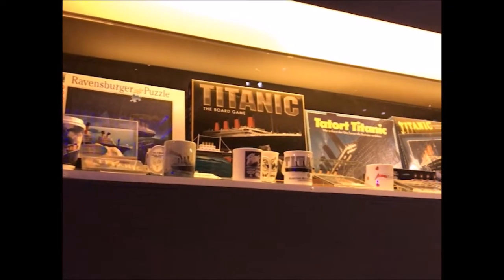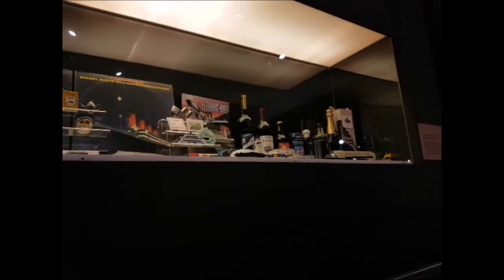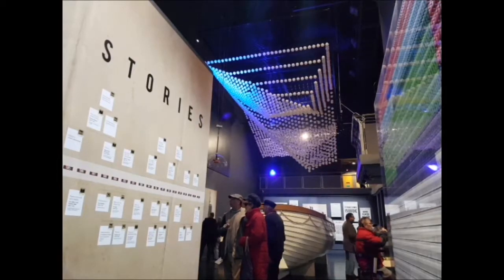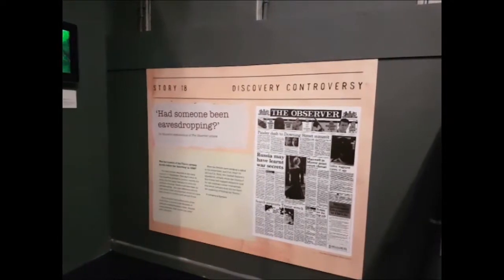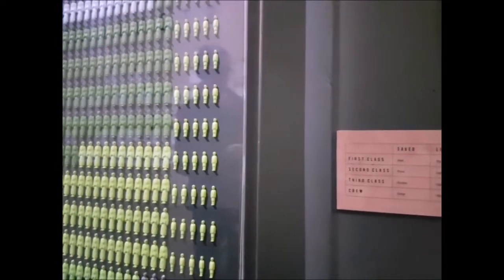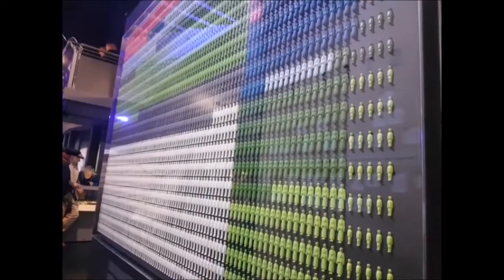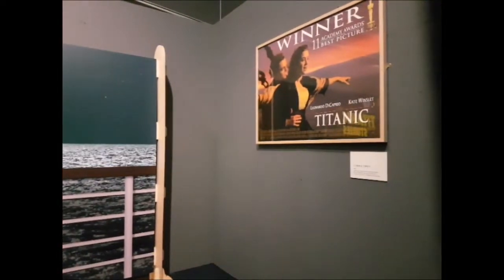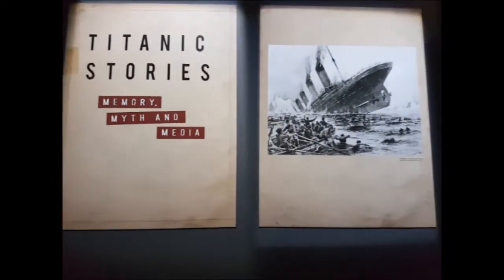Museum Piece - Leah Marshall